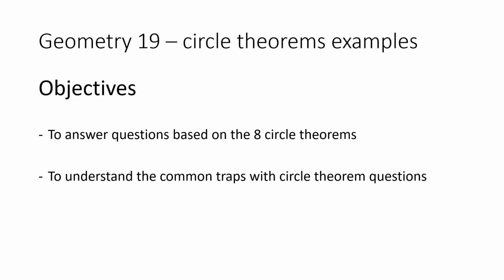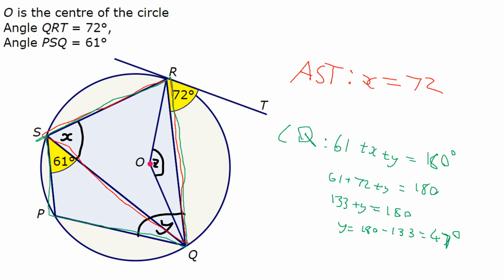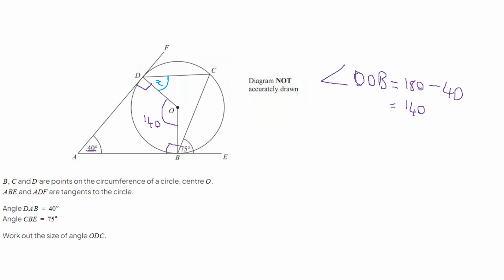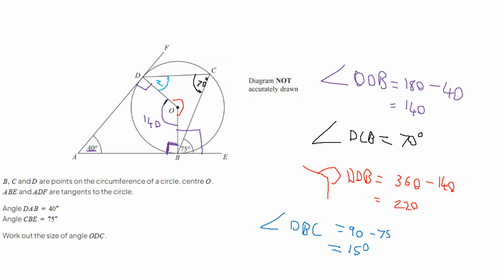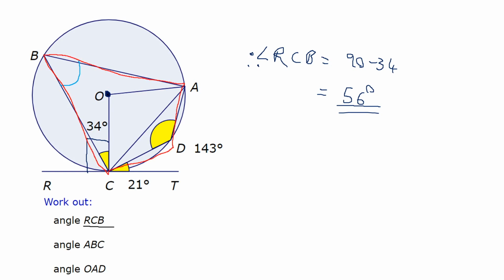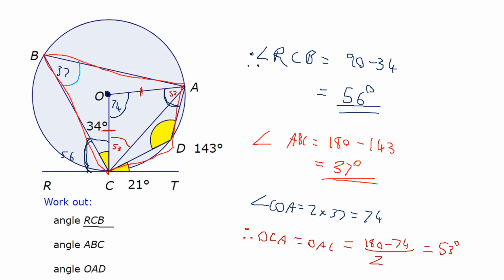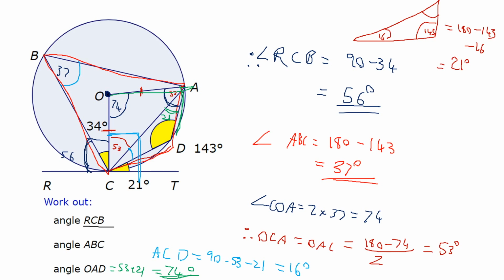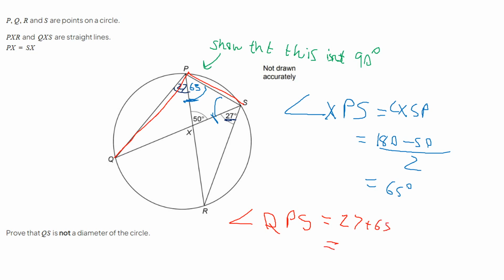Circle Theorems Examples - Geometry 19